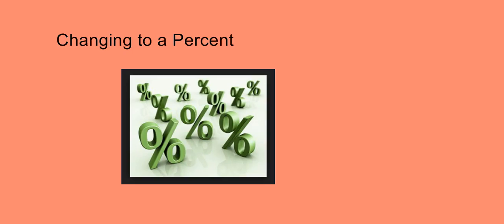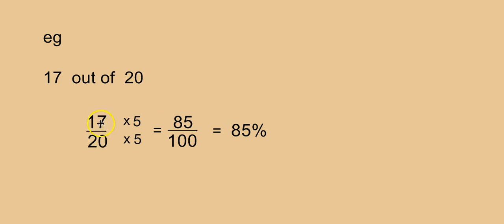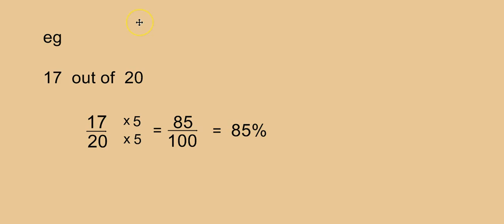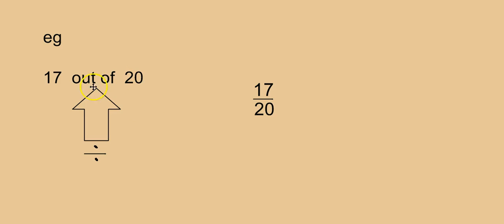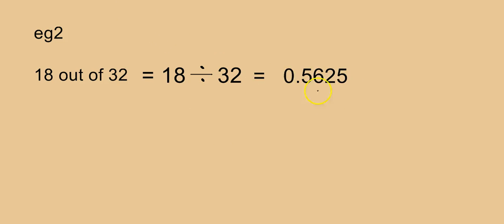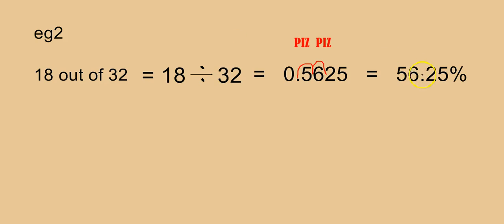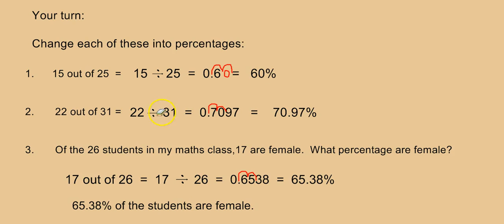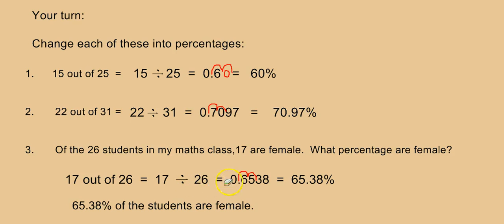changing to a percent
Video 3 of my percentage series - changing something to a percent.  It demonstrates how to change an "out of " statement or any fraction to a percent.